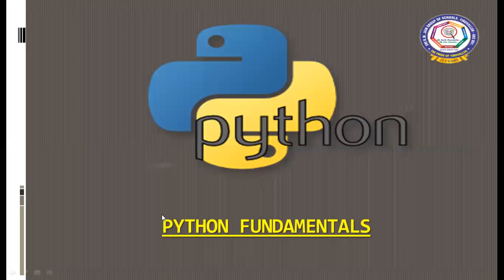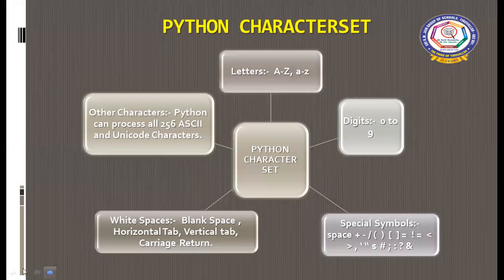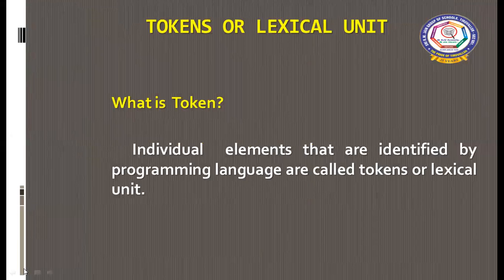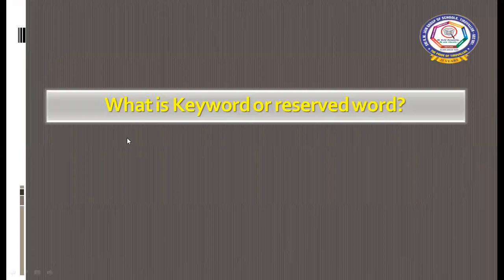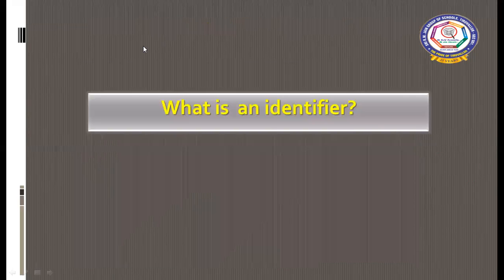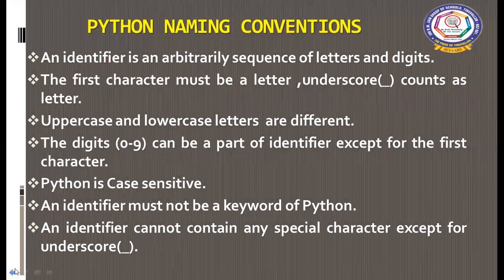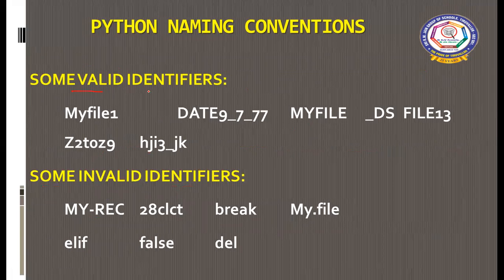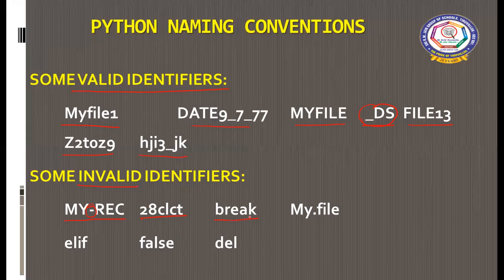CBSE -CLASS XI-COMPUTER SCIENCE -PYTHON - CHARACTER SET,TOKENS-KEYWORDS &IDENTIFIERS,LITERALS-STRING